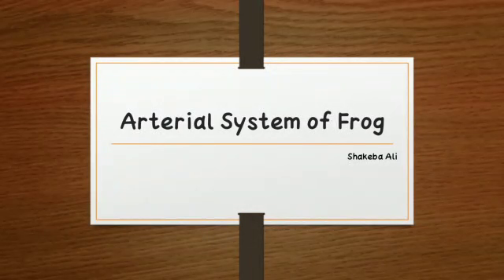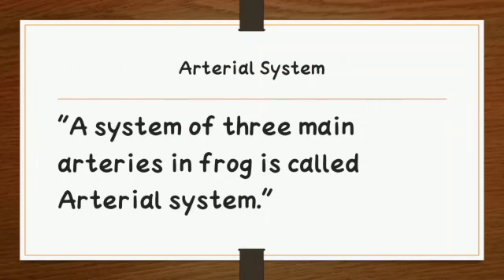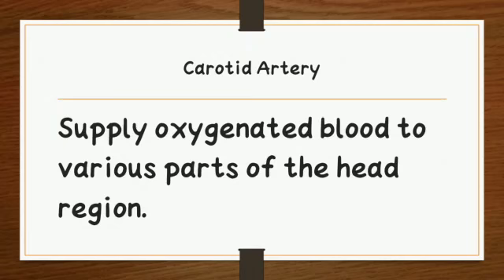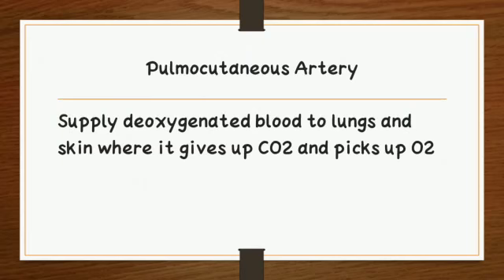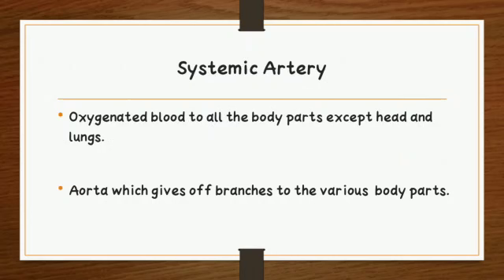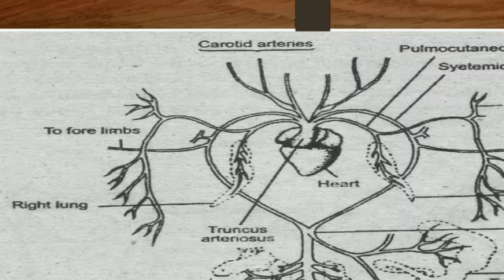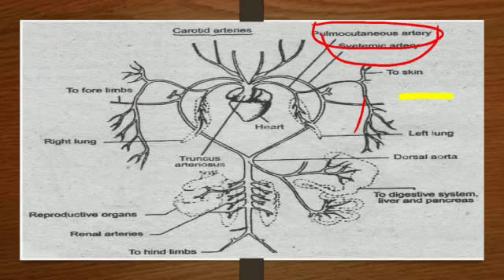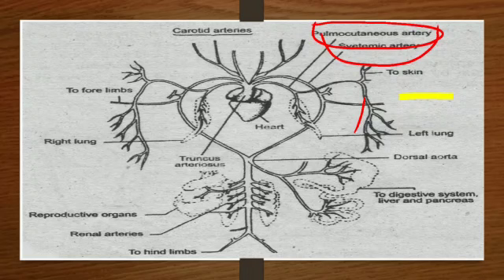Arterial System of Frog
Biology for class IX